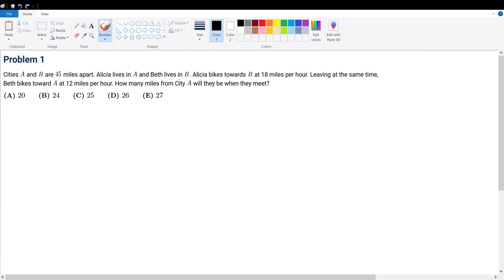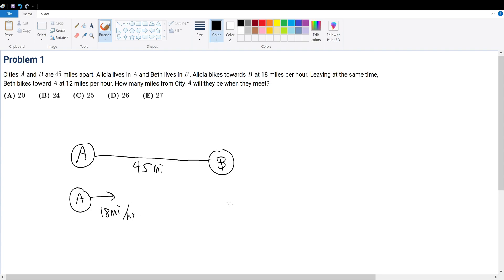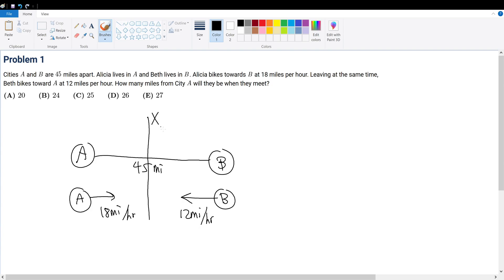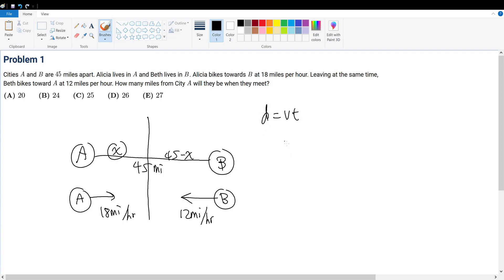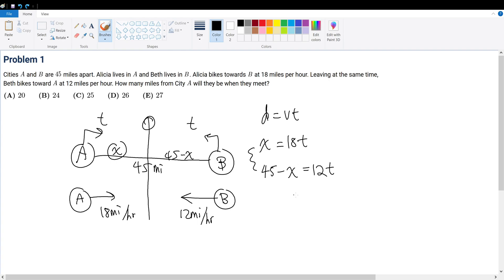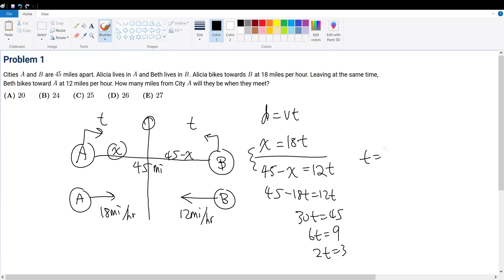2023 AMC 12A Problem 1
2023 AMC 12A Problem 1 Solve